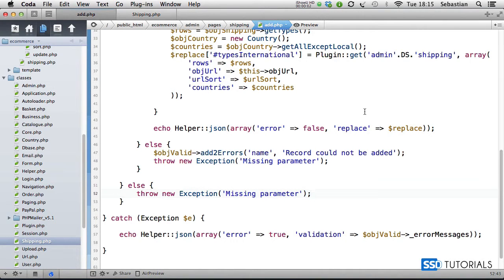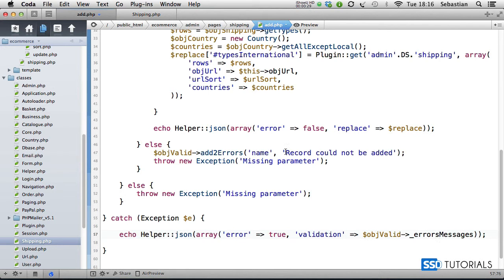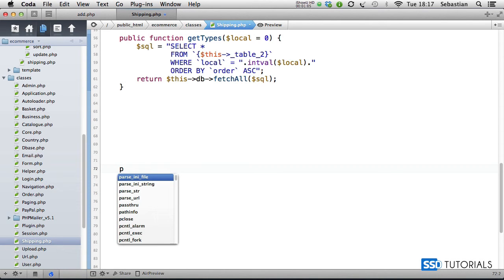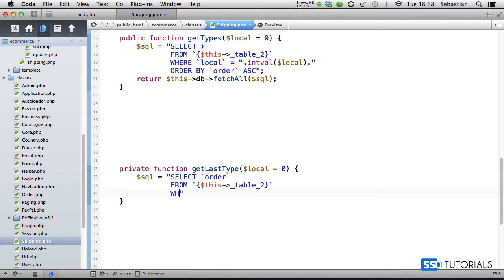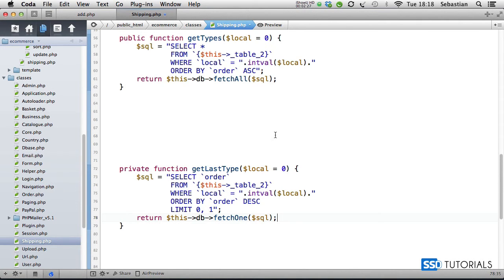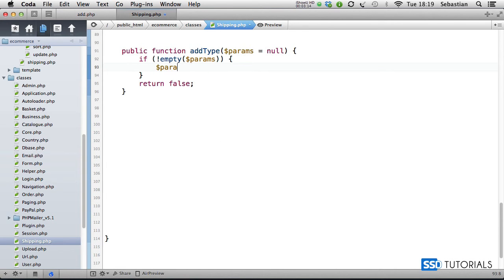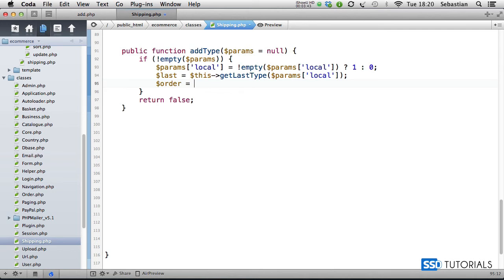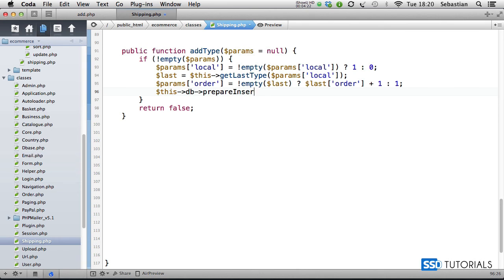07-18: E-commerce application with PHP, MySQL, Ajax and PayPal (Season 3)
Get last and add type